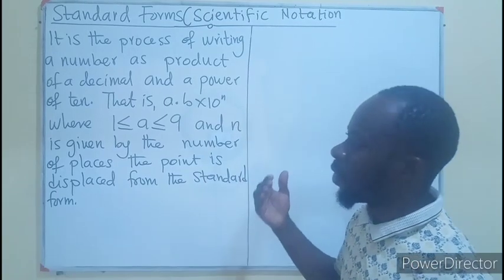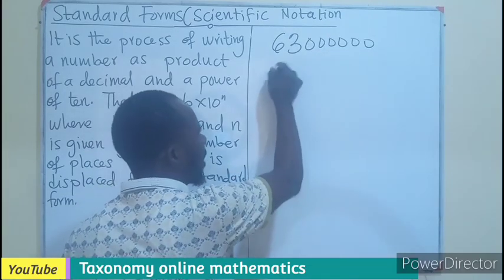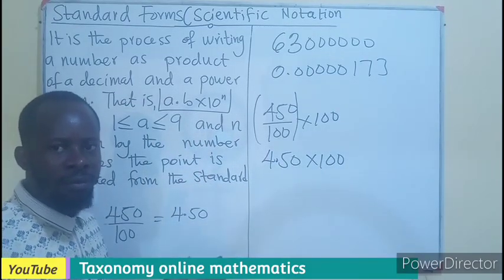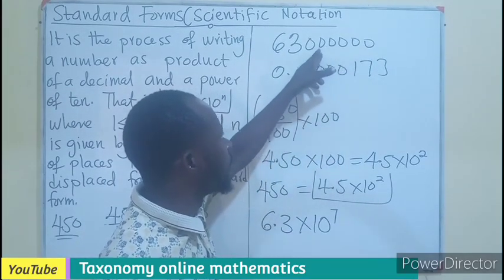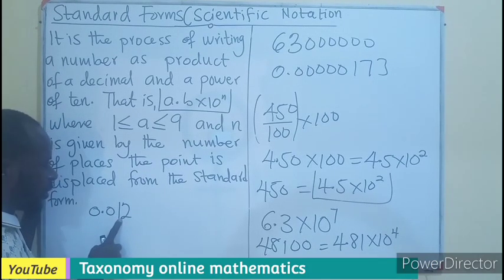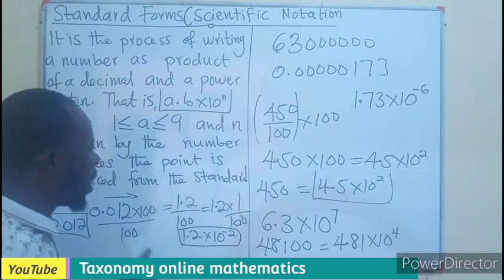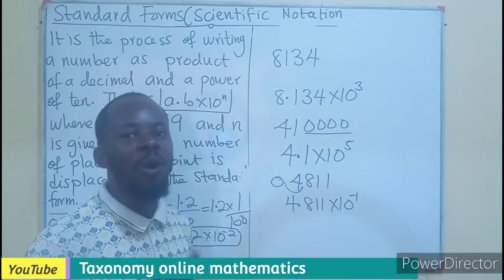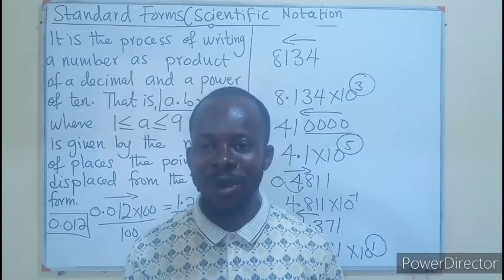How to Write Numbers in Scientific Notation (Standard Form)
In this video, we will learn how to write numbers in scientific notation